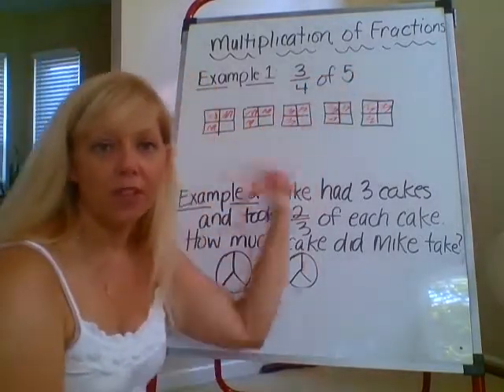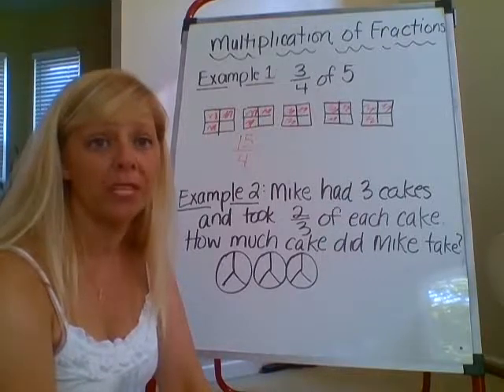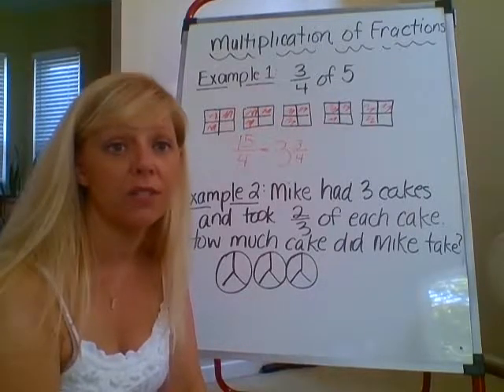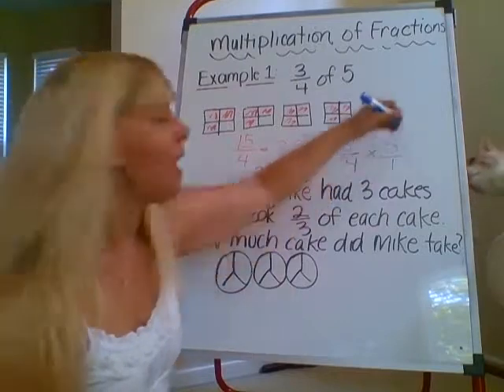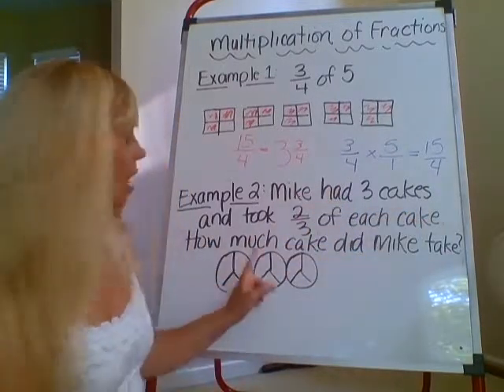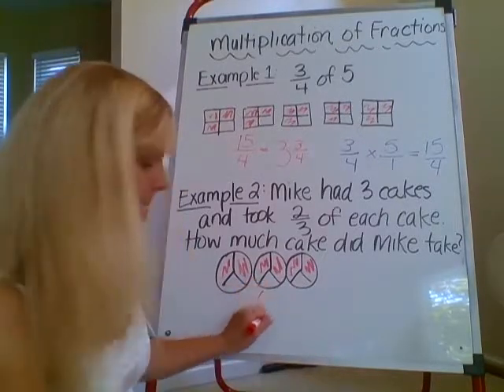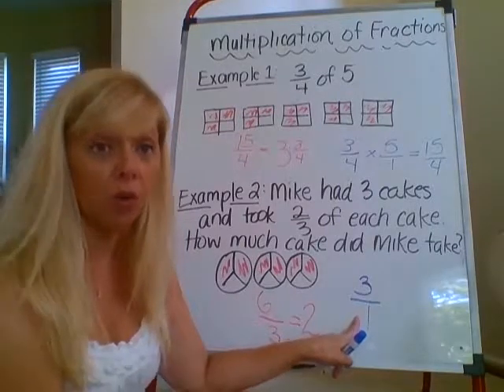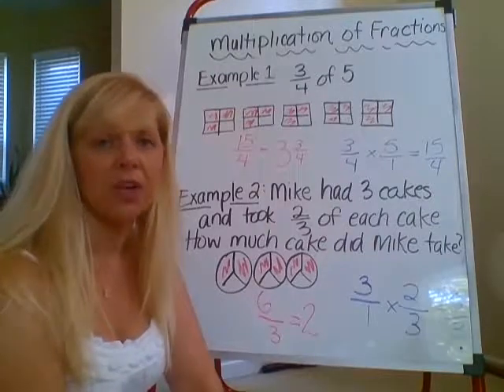Multiplication of fractions and whole numbers